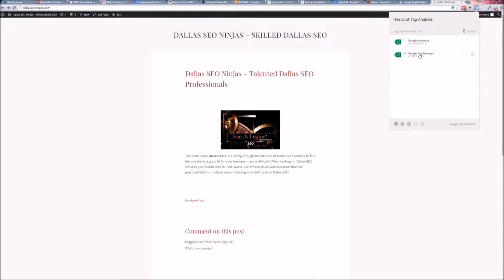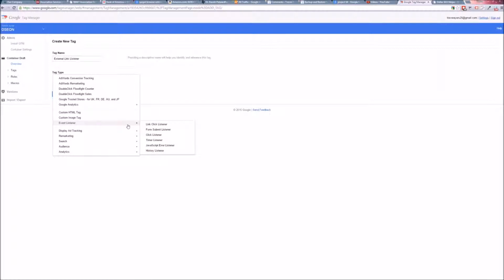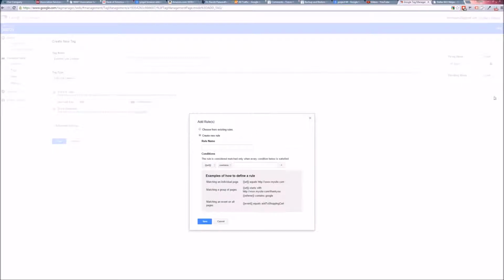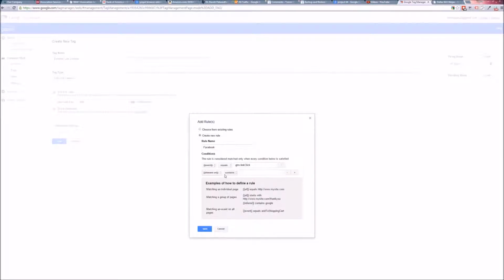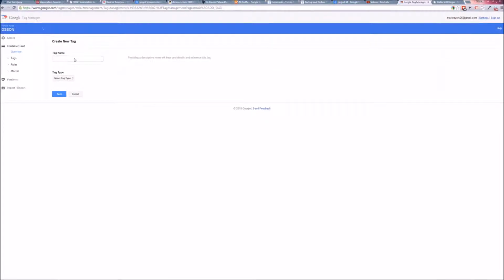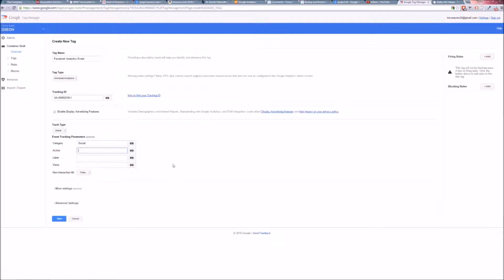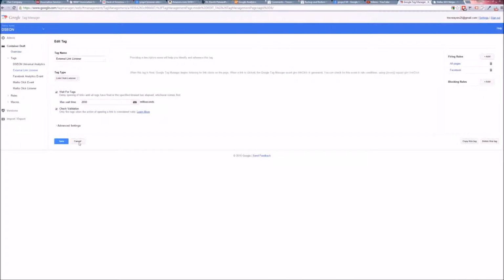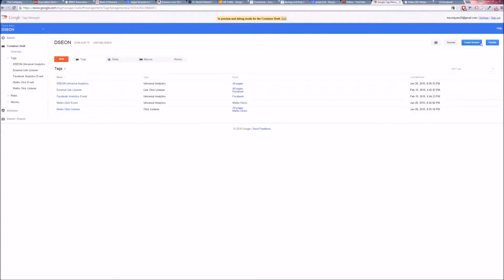How to Track External Clicks in Google Tag Manager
Quick walk through on how to track external clicks in Google Tag Manager and track as events in Google Analytics or fire any third-party conversion code.

You'll also find the regex to capture all download clicks in the above link. Let me know if you have any questions about how to track external clicks in Google Tag Manager